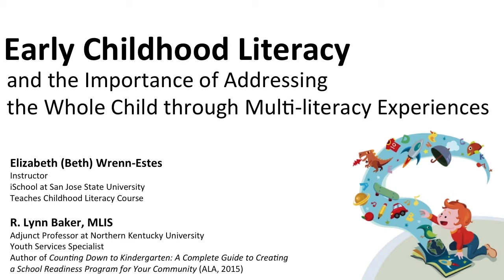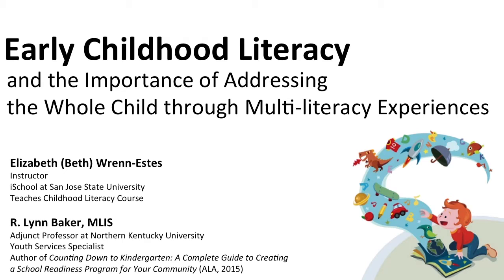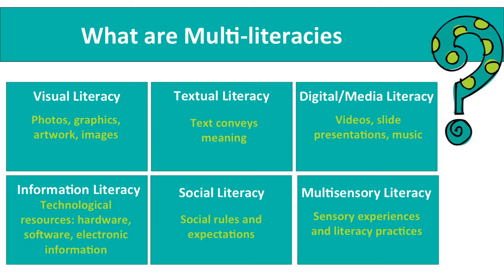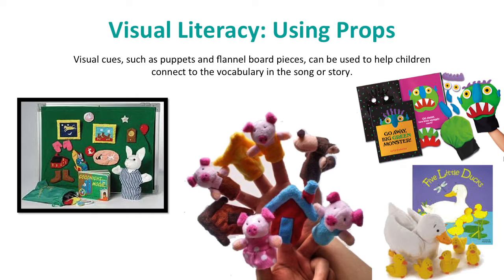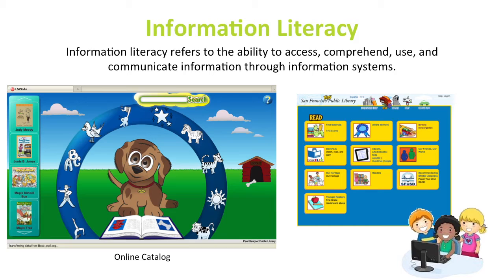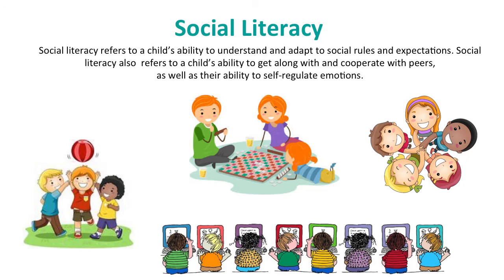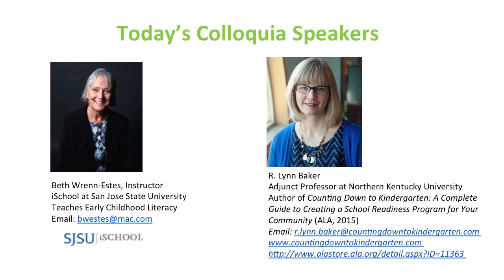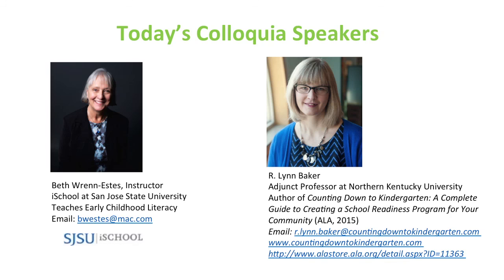Early Childhood Literacy and Addressing the Whole Child Through Multi-Literacy Experiences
Abstract:
Early literacy development is more connected to technology and other hands-on experiences than ever before. It is crucial that libraries address the needs of the whole child, including multi-literacy skills like visual-audio, digital, textual, technological, sensory, social and social-emotional. During this colloquium, the presenters will discuss how library services and programming impact a child’s literacy development. They will also take a look at the iSchool’s Early Childhood Literacy curriculum and how it prepares MLIS students for careers in young adult library services.

Biography: Beth Wrenn-Estes
Beth Wrenn-Estes is a lecturer at the San José State University (SJSU) School of Information (iSchool). She has been teaching courses in the youth services career pathway of the iSchool’s MLIS program for eight years. Previously, she worked at Lone Tree Library in Douglas County, Colorado as a youth services librarian and was responsible for both programming and services. Fueled by her passion for libraries and youth, Wrenn-Estes is currently researching Early Childhood Literacy and Learning in library and non-library environments. Wrenn-Estes' research interests also include information seeking behaviors of youth and serving disconnected youth in public and school populations through both children and young adult literature, as well as effective and diverse programming and services.

Wrenn-Estes received the iSchool’s Outstanding Teacher Award in 2012 and The Most Distinguished (Faculty) Service award in 2014.

Biography: R. Lynn Baker
R. Lynn Baker is a proud graduate from the San José State University School of Information, receiving her Master’s degree in Library and Information Science in spring 2015. Baker is currently an adjunct professor for Northern Kentucky University, teaching Library Programs for Children.

She is also a speaker and advocate for early childhood education, early literacy, and public libraries. Through her work in public library service as a youth services specialist at Paul Sawyier Public Library in Frankfort, Kentucky, Baker has developed school readiness programs and curricula for preschool children, families, and communities. As a former preschool and kindergarten teacher, Baker holds a Bachelor's of Science degree in Interdisciplinary Early Childhood Education and a minor in Special Education, as well as her professional librarian certificate from the Kentucky Department of Libraries and Archives. She is also a credentialed early childhood trainer, and works as a language and literacy consultant for early care and education trainings.

Through the culmination of her education and experiences, Baker was instrumental in the development of the Kentucky Public Library School Readiness Task Force, and is collaborating with Northern Kentucky University to develop a school readiness credential program for public libraries across the nation. The READiness Matters credential launched its first set of workshops online in August 2015. Baker has led workshops at the Kentucky Summer Reading Conference, the Ready Kids Conference, the Kentucky Library Association Conference, and numerous webinars. Her work has been published by San José State University’s SLIS Descriptor; ALSC’s Everyday Advocacy Matters; and KLA’s Kentucky Libraries. Her book, Counting Down to Kindergarten: A Complete Guide to Creating a School Readiness Program for Your Community, was published by the American Library Association in July 2015.